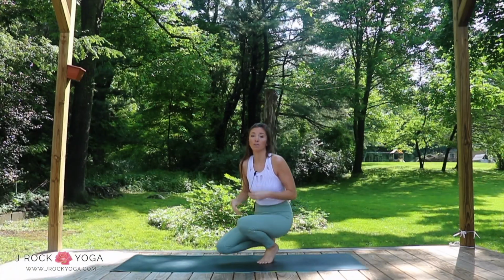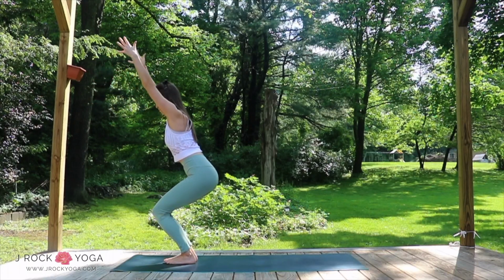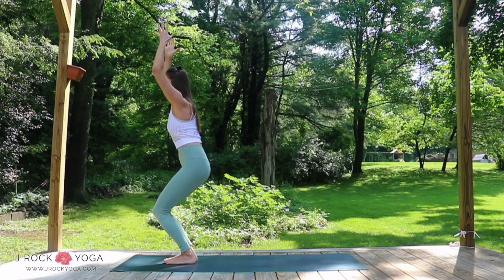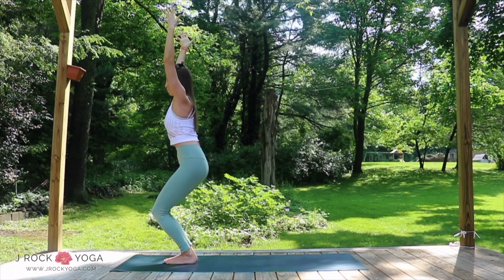Yoga Foundations | Chair Pose | Utkatasana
Yoga Foundations | Chair Pose | Utkatasana // In this short video I will guide you through the basics of Chair Pose.  Chair Pose, also called Utkatasana is a foundational posture that uses core strength, lower body strength and focus to create tapas or heat in your yoga practice.  This chair pose yoga tutorial is suited for beginner yogis and advanced practitioners alike that want to brush up on the yoga basics.  Keep watching to learn Chair Pose!

Happy practicing loves

- J

INTERESTED IN FULL-LENGTH LIVESTREAM YOGA CLASSES, CLICK HERE TO BE NOTIFIED OF THE SCHEDULE!

***JRockYoga is not a licensed medical care provider and represents that it has no expertise in diagnosing, examining, or treating medical conditions of any kind, or in determining the effect of any specific exercise on a medical condition. When participating in any exercise or exercise program, there is the possibility of physical injury. If you engage in this exercise or exercise program, you agree that you do so at your own risk, are voluntarily participating in these activities, assume all risk of injury to yourself.